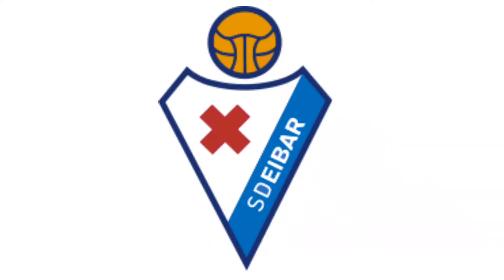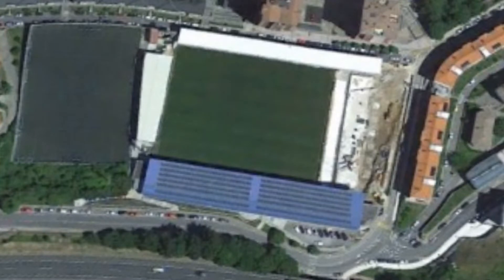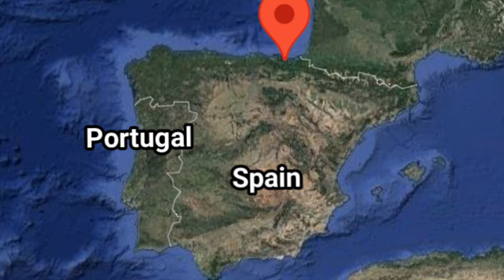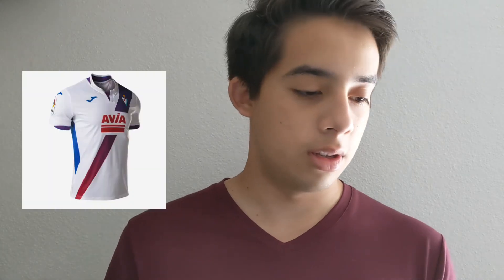SD Eibar Quick Facts Video (Facts FC)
Hello this is just a little facts video about SD Eibar. I hope you enjoy. Ignore the voice crack in the beginning.
Gotta give credit where credit is due:

(Logo and Thumbnail)

(Stadium photos)

(Home jersey)

(Away jersey)

(Map is from google maps)

(Takashi Inui photo)

(Sergi Enrich photo)

(Kike Garcia photo)